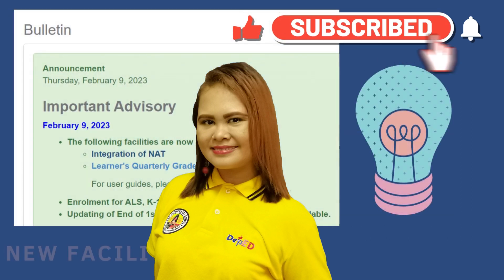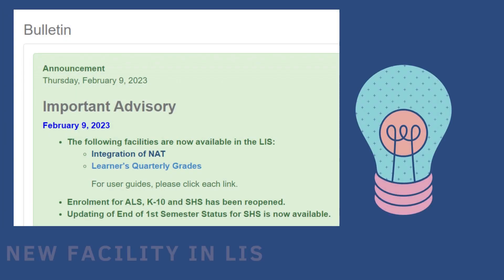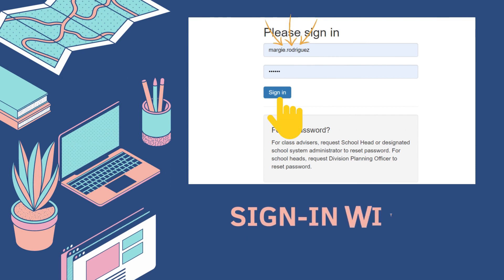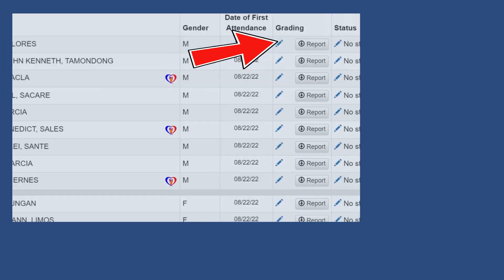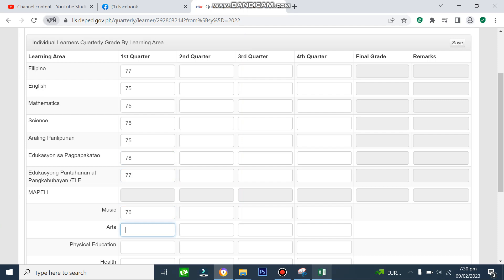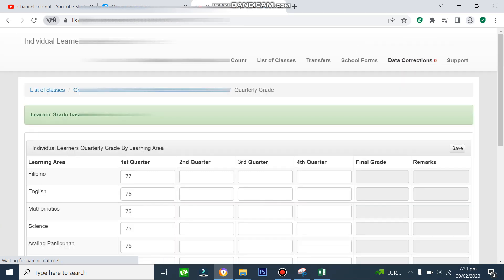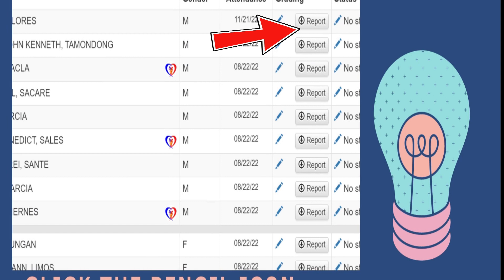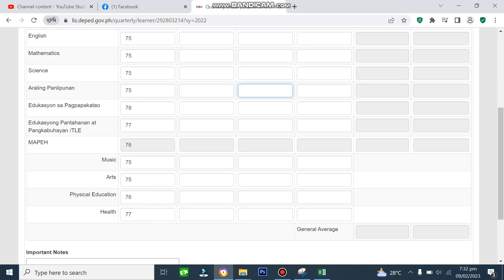HOW TO UPDATE GRADES OF LEARNERS IN LIS?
This tutorial video is intended for class advisers who are going to encode learners' grades in LIS.

This video is intended for Advisers in updating learners' grades in LIS.